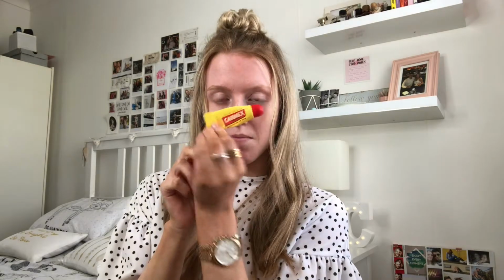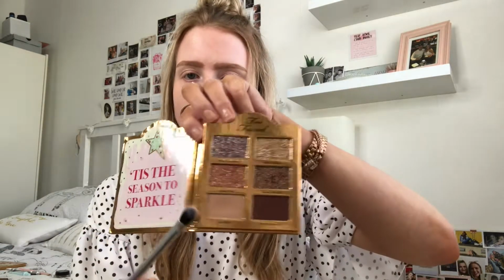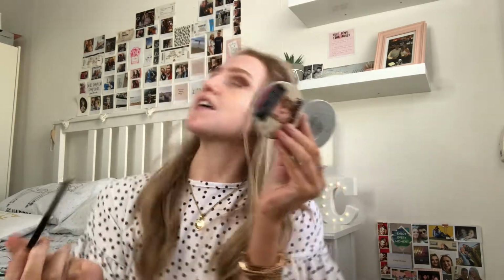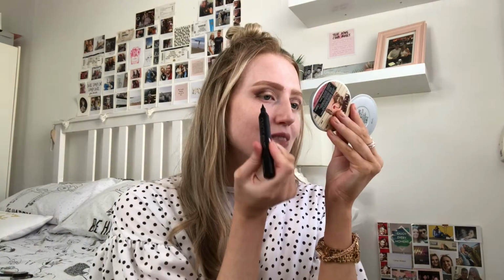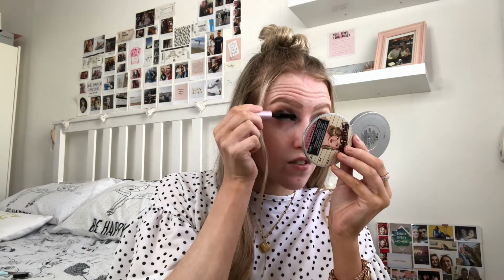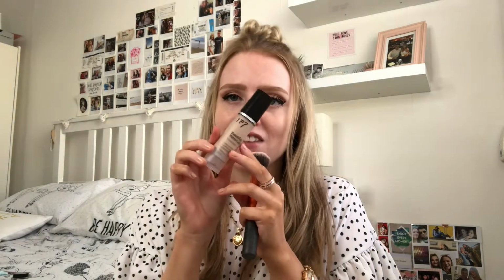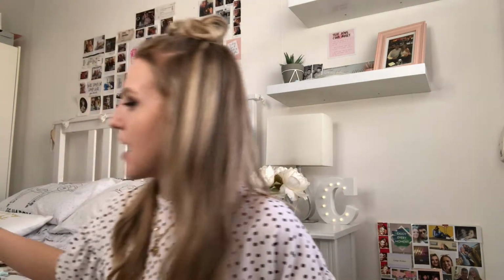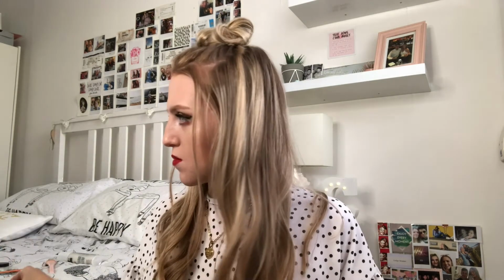GRWM to stay indoors | Q&A Edition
Hi everyone and welcome to stay indoors with me. Today I decided to answer some of your questions as well as paint my face along the way. I hope you enjoy and let me know below which videos you would like to see along the way.

Caits xoxo